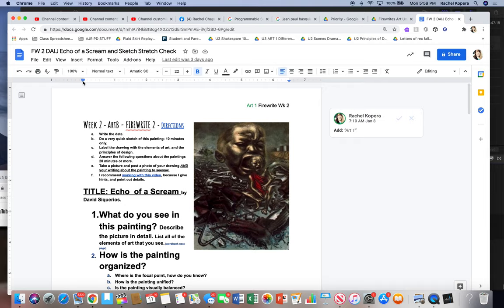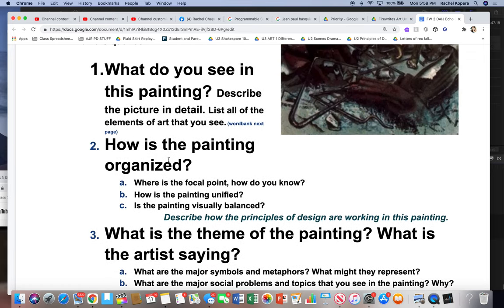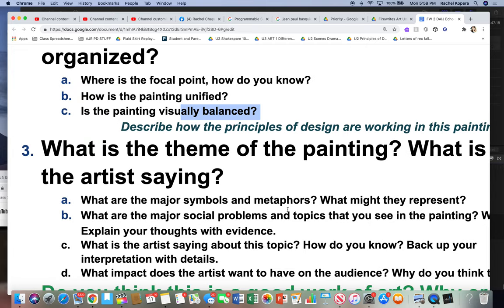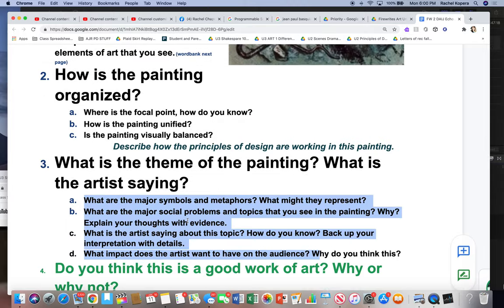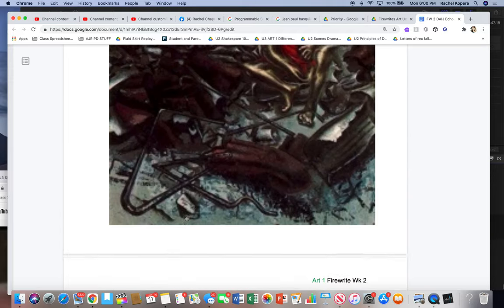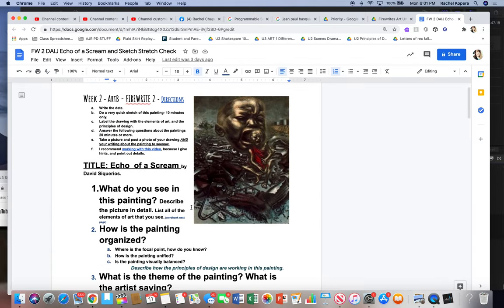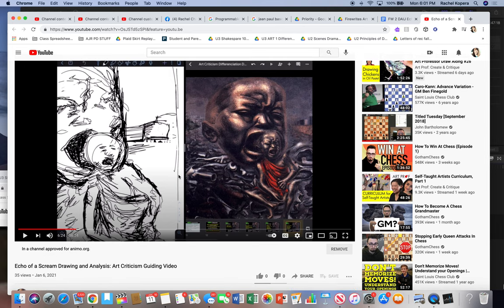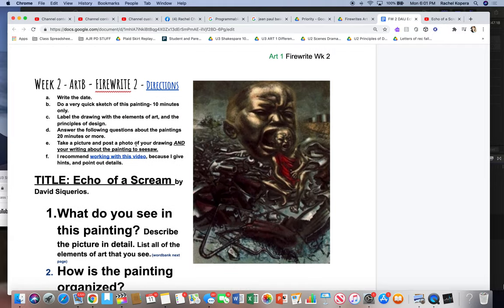Firewrite 2 Echo of a Scream Directions Art Criticism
Week 2 - ArtB - FIREWRITE 2 - Directions
Write the date.
Do a very quick sketch of this painting- 10 minutes only.
Label the drawing with the elements of art, and the principles of design.
Answer the following questions about the paintings 20 minutes or more.
Take a picture and post a photo of your drawing AND your writing about the painting to seesaw.
I recommend working with this video, because I give hints, and point out details.

TITLE: Echo  of a Scream by David Siquerios.

What do you see in this painting? Describe the picture in detail. List all of the elements of art that you see. (wordbank next page)
How is the painting organized?
Where is the focal point, how do you know?
How is the painting unified?
Is the painting visually balanced?
Describe how the principles of design are working in this painting.
What is the theme of the painting? What is the artist saying?
What are the major symbols and metaphors? What might they represent?
What are the major social problems and topics that you see in the painting? Why? Explain your thoughts with evidence.
What is the artist saying about this topic? How do you know? Back up your interpretation with details.
What impact does the artist want to have on the audience? Why do you think this?
Do you think this is a good work of art? Why or why not?
After you’ve used my instructional video to get more ideas.
After you’re done with you’re writing.
Read about the painting. - Add other thoughts.
Link 1
Take a snap- post all drawing, annotation work, and writing to seesaw.